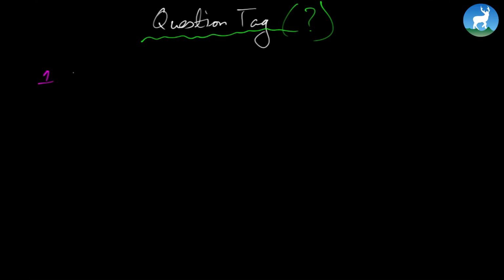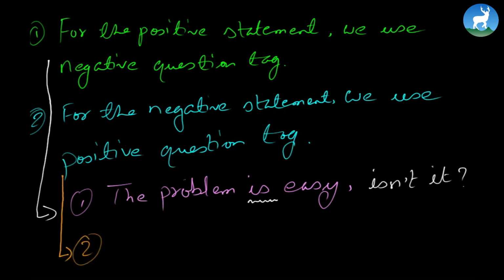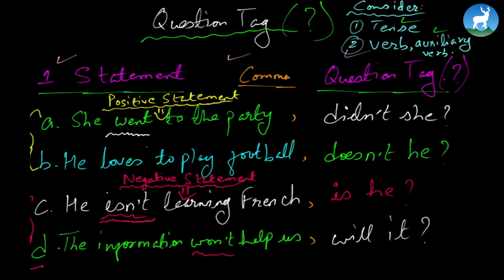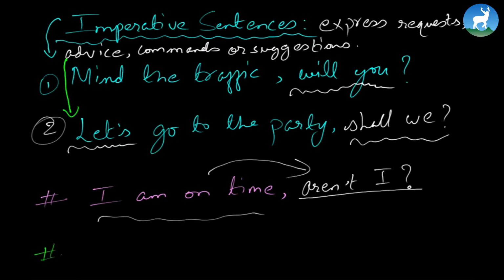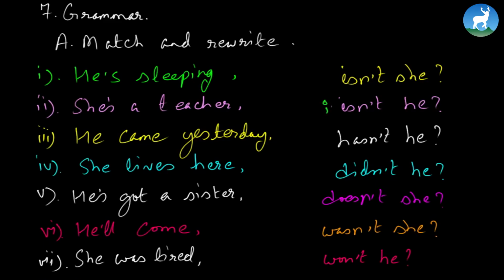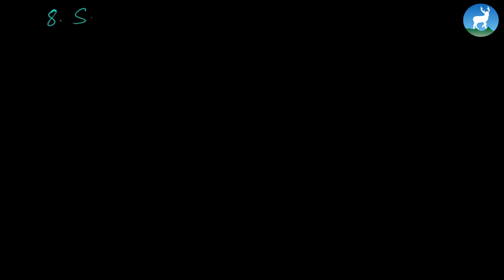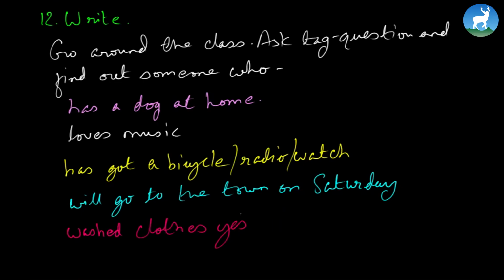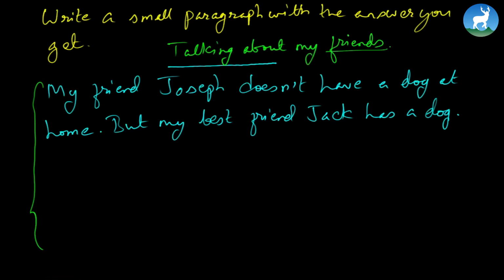Pukar Dhital - Checking and Confirming - Question Tag - Class 5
Pukar Dhital, an English teacher from Deerwalk Learning Center teaches    Checking and Confirming - Question Tag from Grade 5 - English